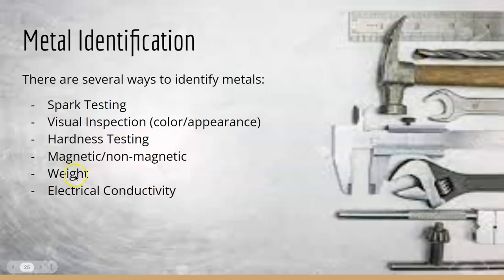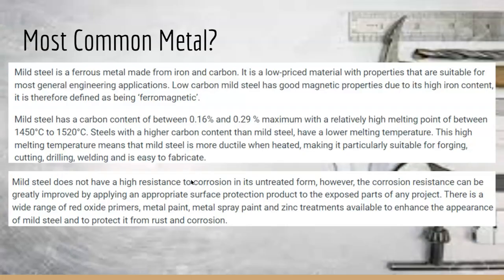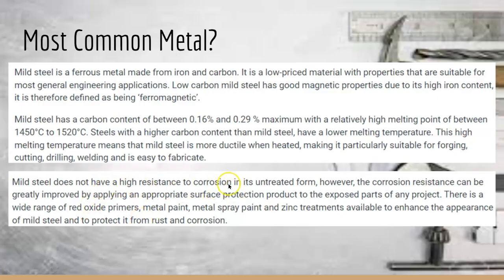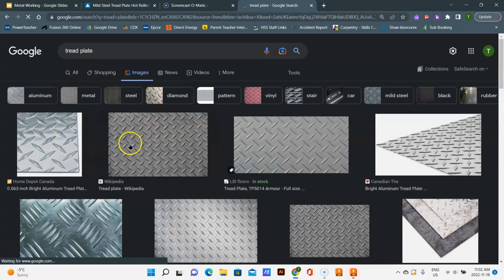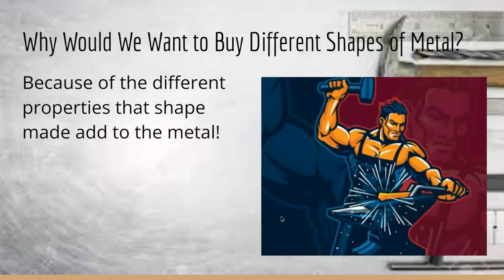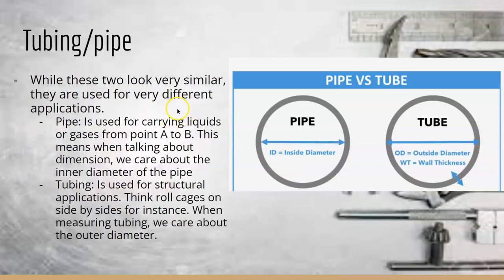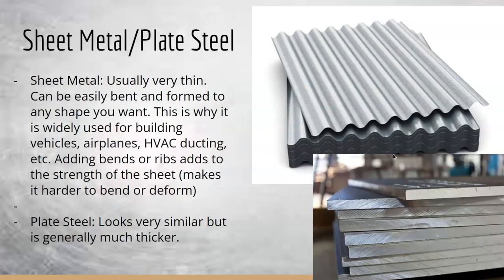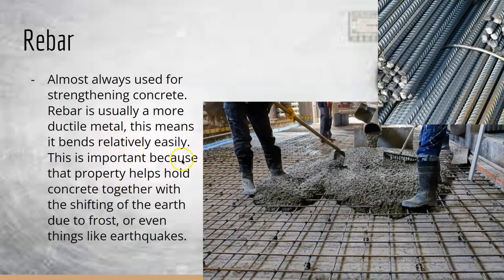Metal Identification Stock Slideshow